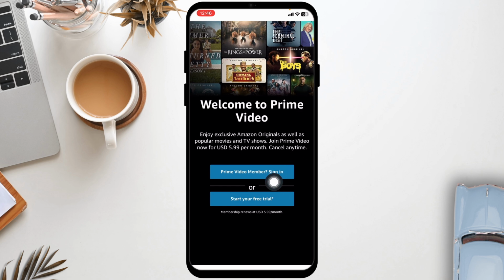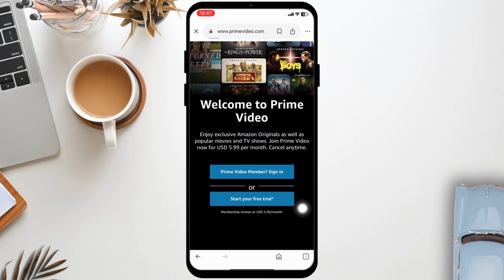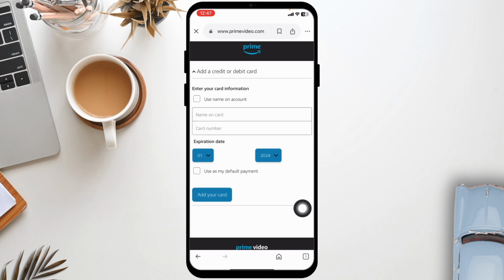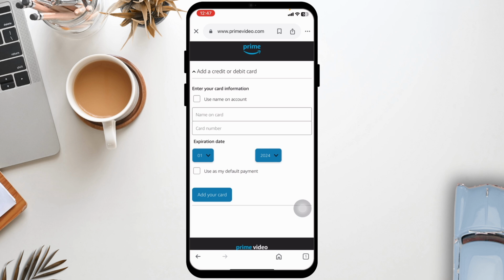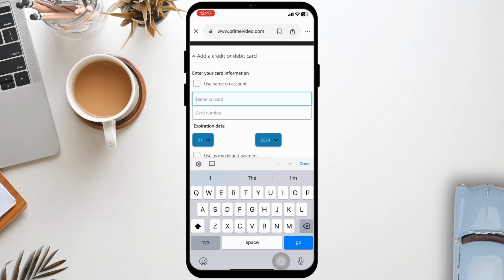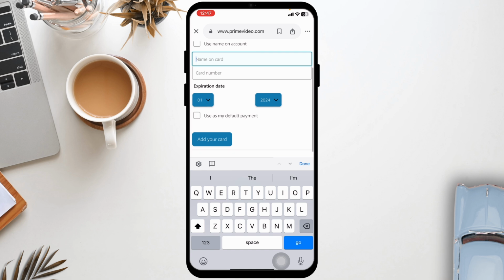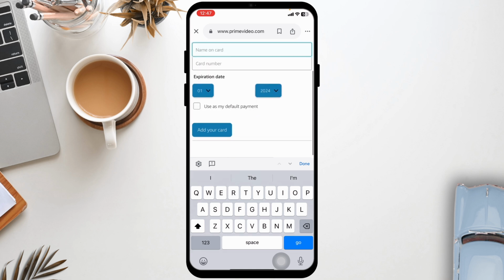How to Buy Amazon Prime | Prime Video Subscription ! - Full Guide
Want to buy an Amazon Prime or Prime Video subscription? This guide will show you how to sign up for Amazon Prime or Prime Video in 2024.

Timestamps:
0:00 - How to Buy Amazon Prime
0:10 - Steps to Subscribe to Prime Video

FAQs:
- How can I sign up for Amazon Prime?
- What’s included in an Amazon Prime membership?
- What should I do if I encounter issues during the subscription process?